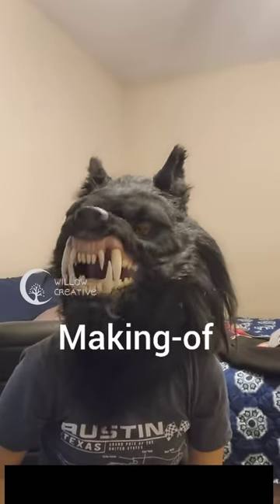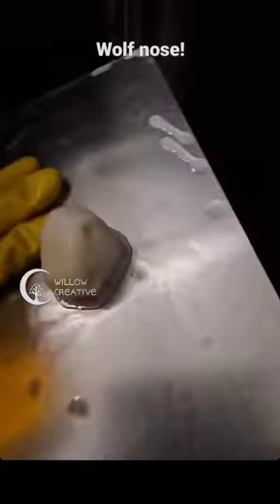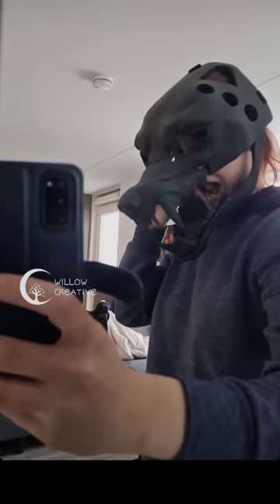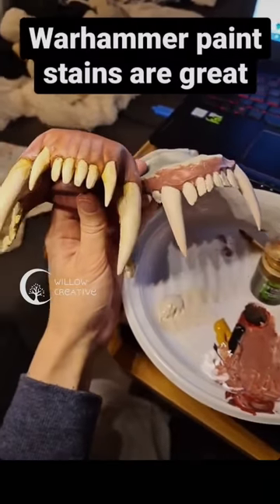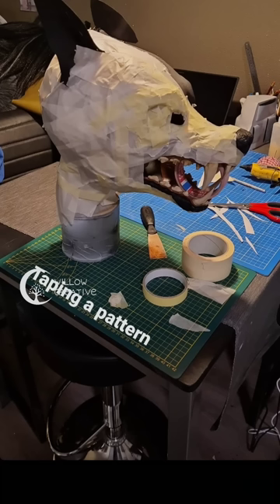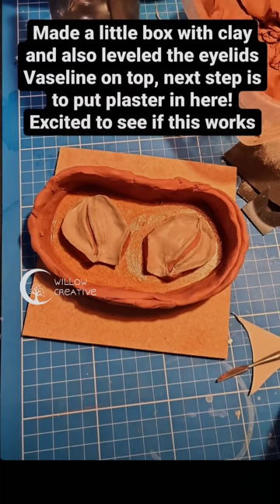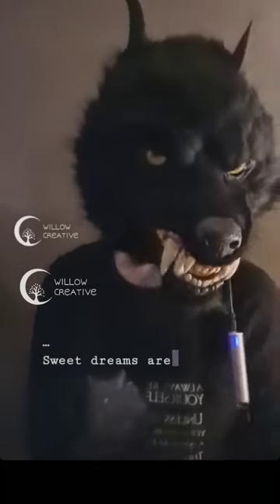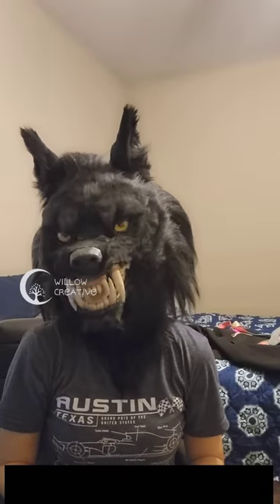Making-of animatronic wolf mask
Making-of my animatronic and mechanical wolf mask